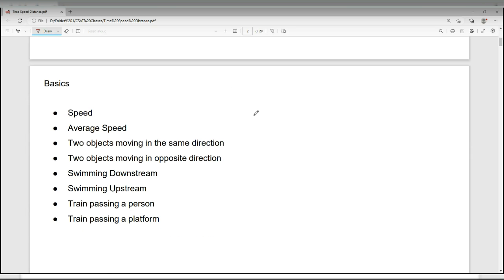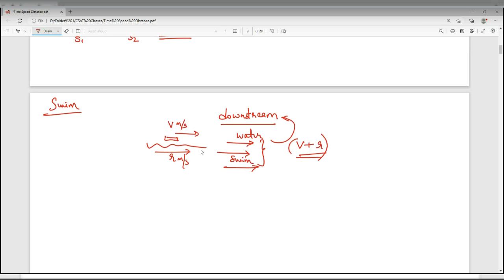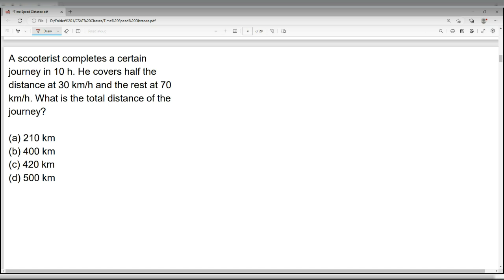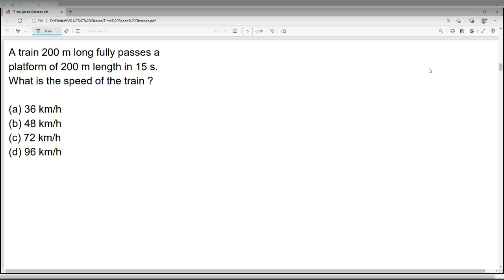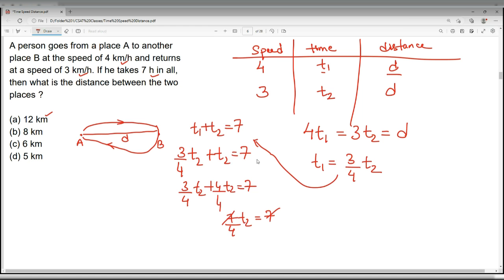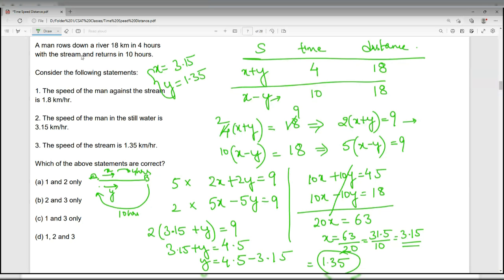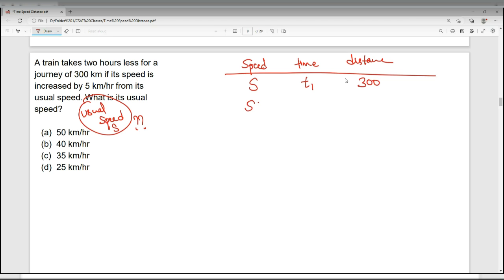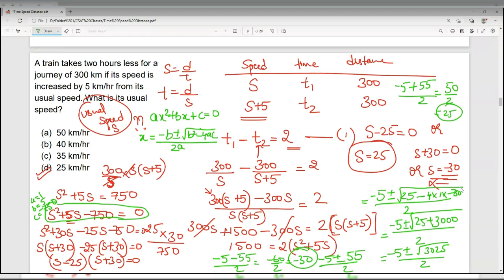UPSC CSAT PYQs - Time Speed Distance - Session 1